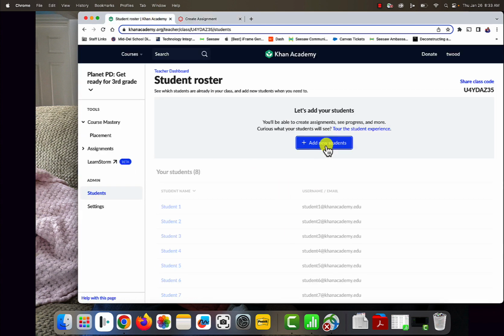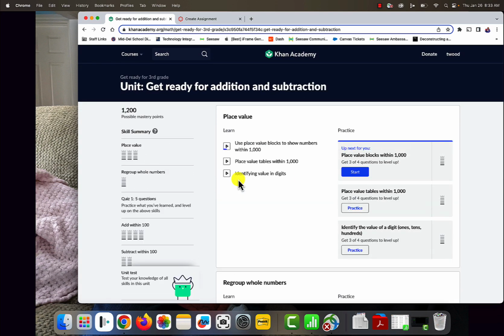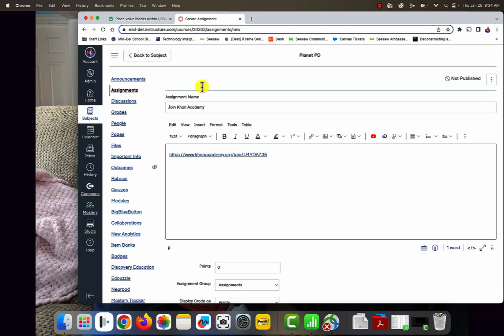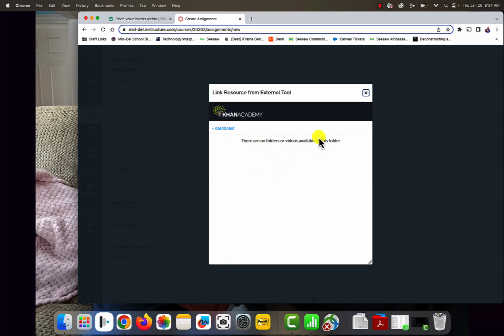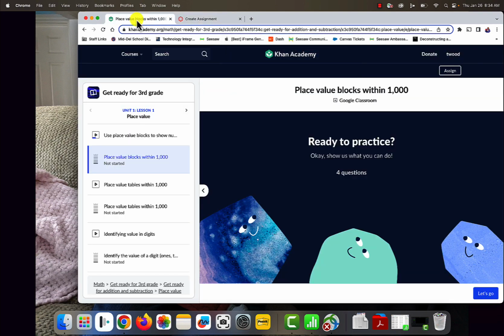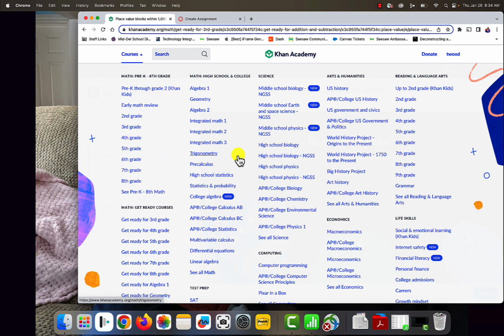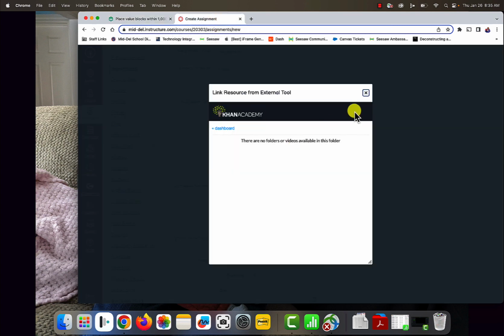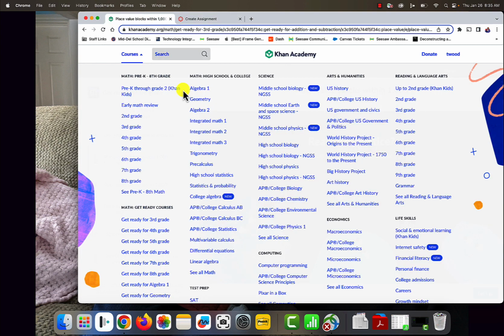Khan Academy in Canvas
Here's a video on how to add students to your Khan Academy course and assign material that can be linked in Canvas or just the course can be linked in Canvas if you don't want to take a grade on it.